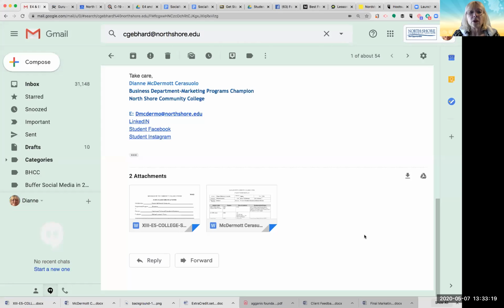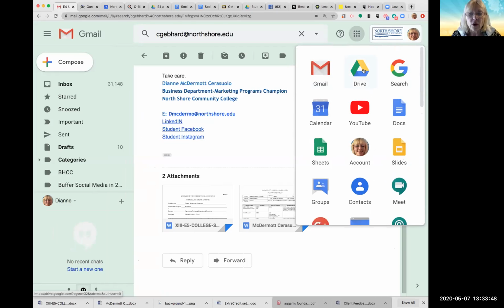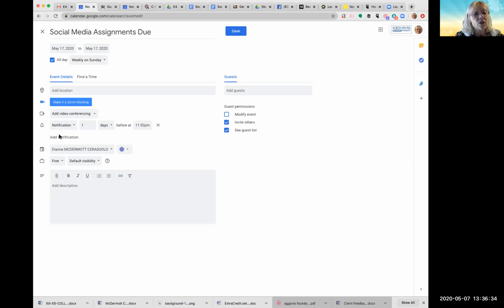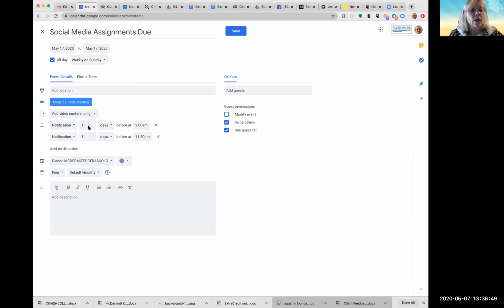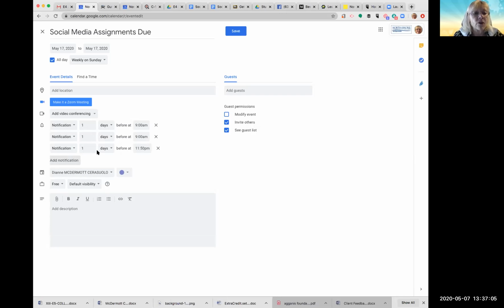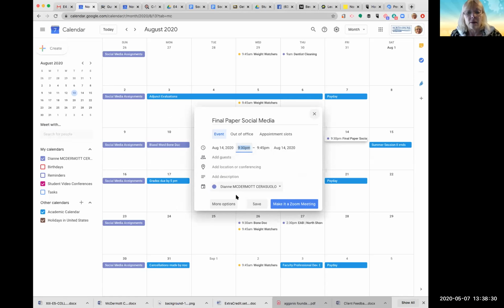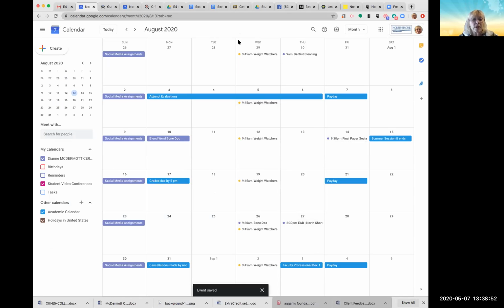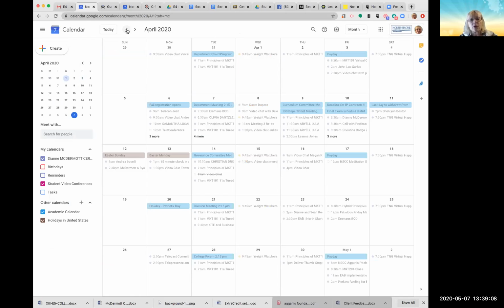How to Use Google Calendar for success